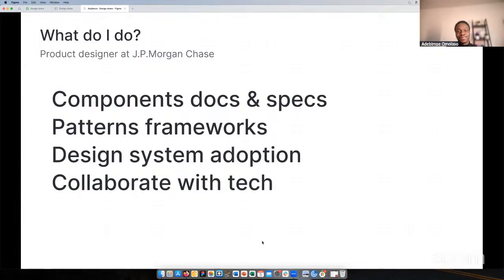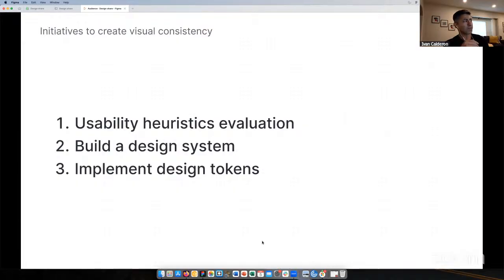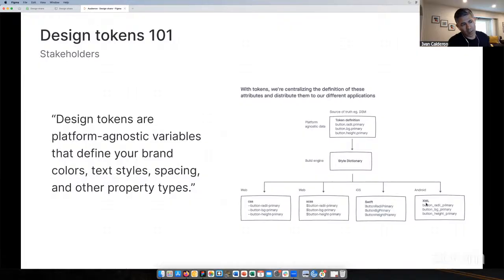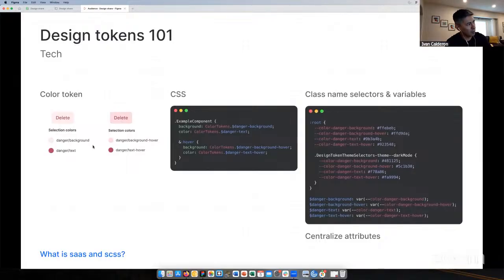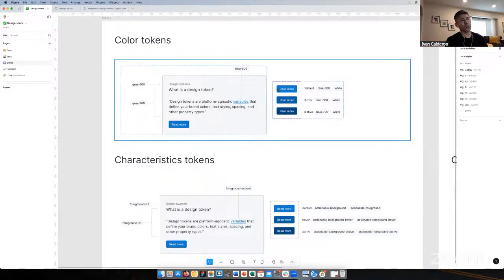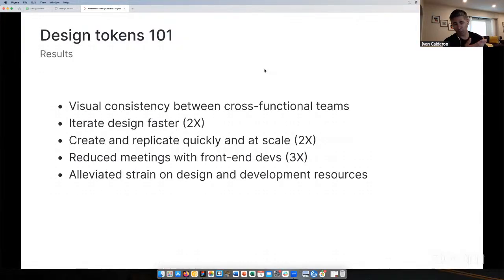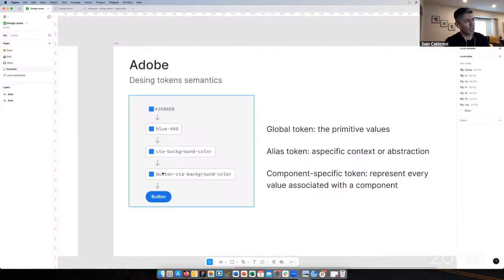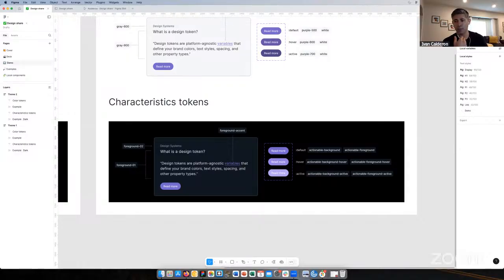Design Systems 1101